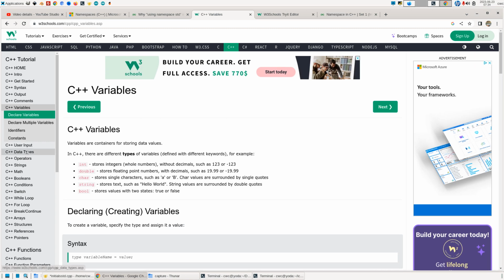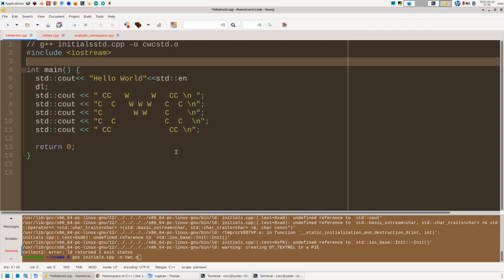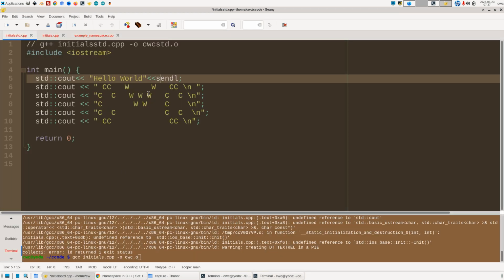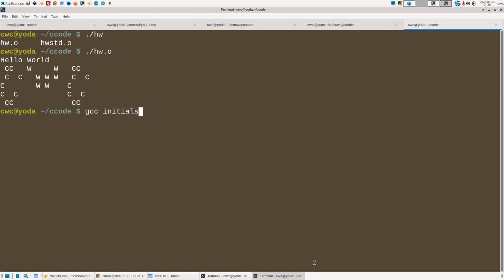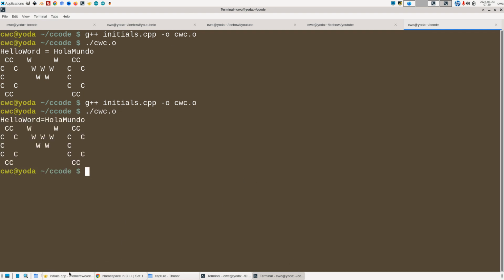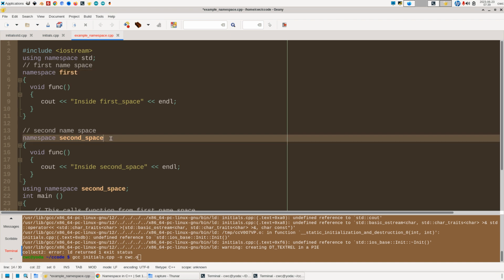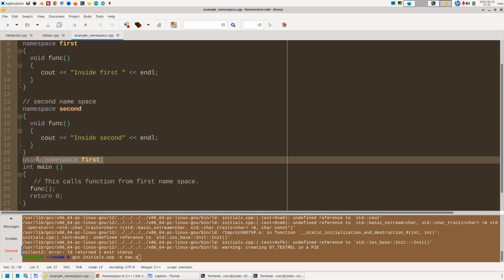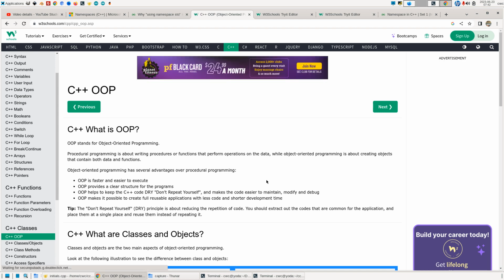c++ hello wold and using namespace